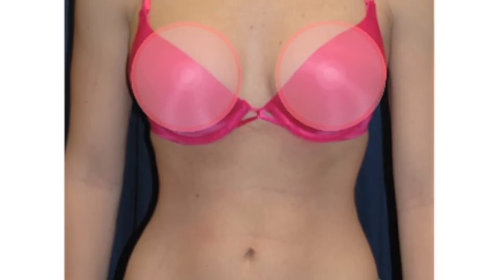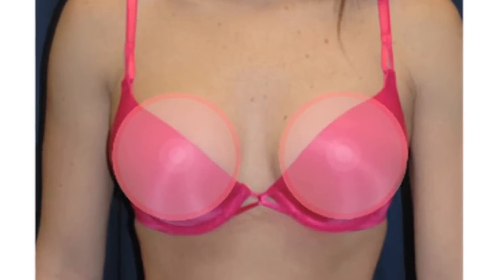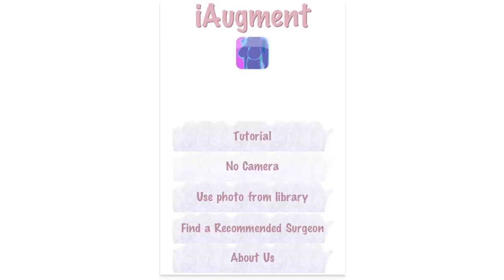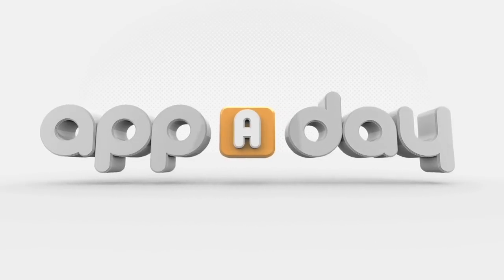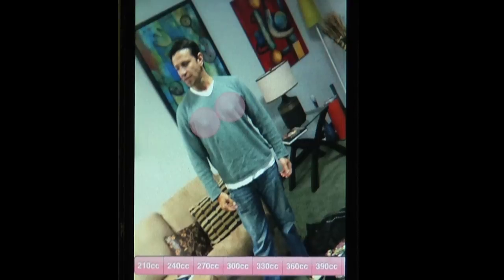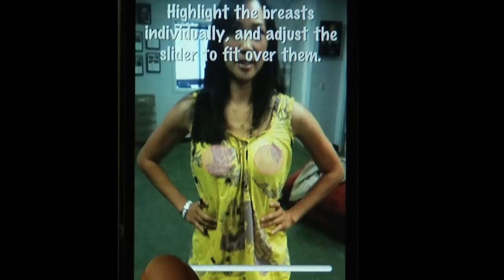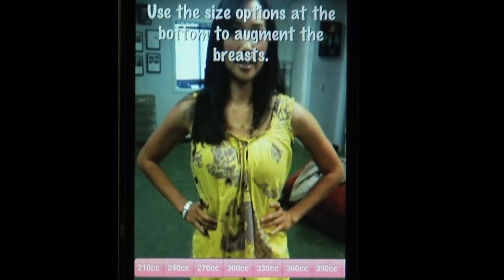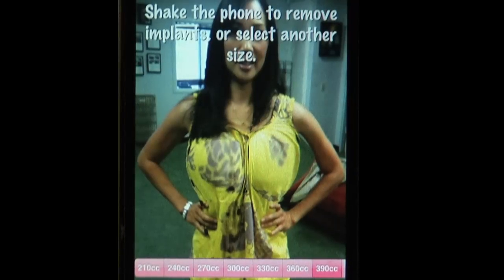iAugment shows you what you'd look like with new boobs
Before you get all upset about me choosing a boob enhancement app, you should know this was Diane's pick. iAugment does instantly what was once only possible at a visit to a plastic surgeon. Try out the best plastic surgery visualization tool on the iPhone and iPod Touch! Get an instant virtual breast augmentation privately, easily, and- most importantly- cheaply! All you have to do is choose an existing photo, or snap a new one using the camera on your iPhone, and choose one of the many implant options available to you! The application will do the rest. Features include: • Video tutorial • Choose a photo from your library, or take a new picture in the app • Choose any implant size- from 210cc-690cc • Find recommended surgeons in your area • Save to your photo library • Publish photo on Facebook to get the opinions of others!The app is free and you can get it here